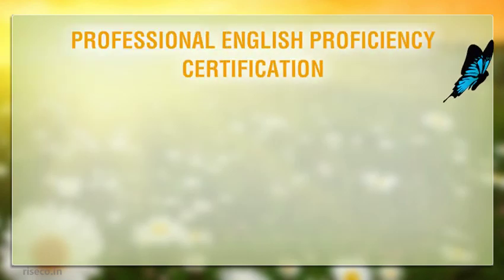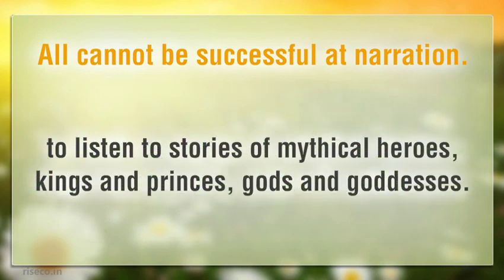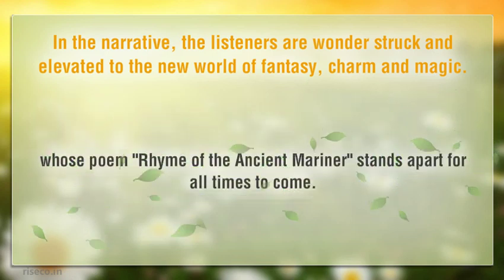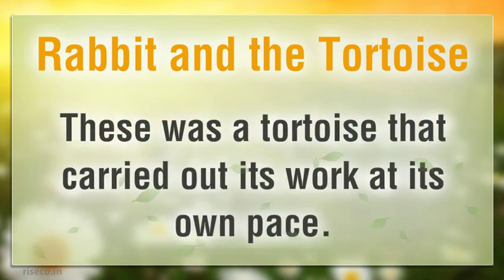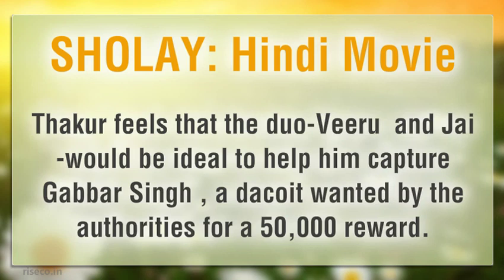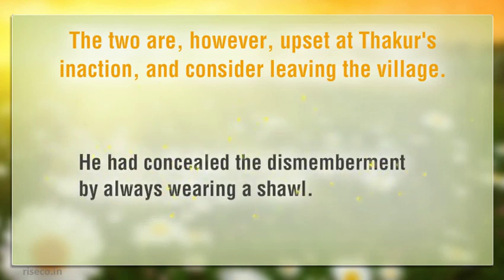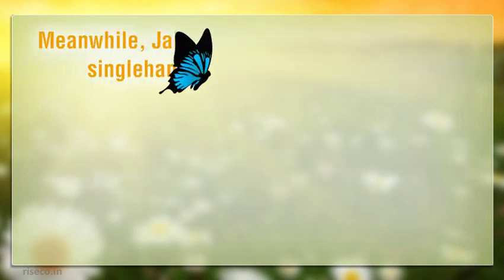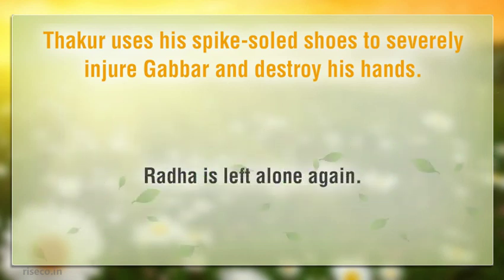PROFESSIONAL ENGLISH PROFICIENCY CERTIFICATION (PEPC) Module 21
NARRATION

Learning Objectives

• To help learners understand the art of narrative
• To make the students practice narrating stories with the right tone (intonation)
• To provide sample narratives for clarity and understanding
• To make students to present their narratives